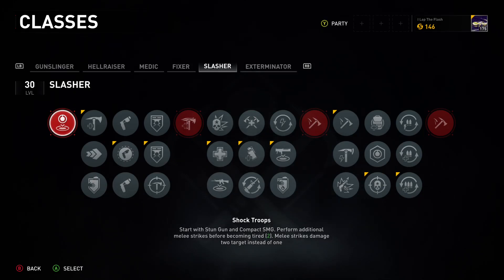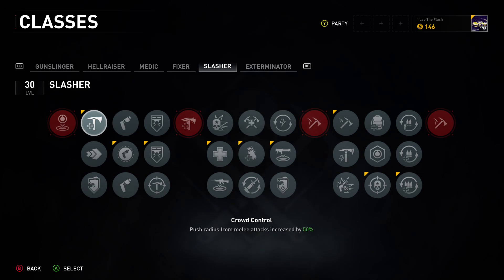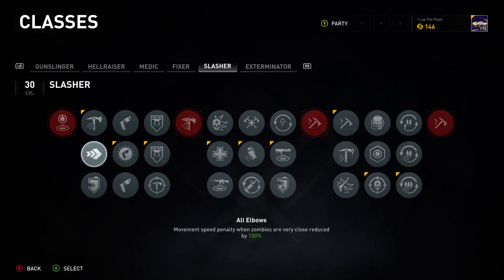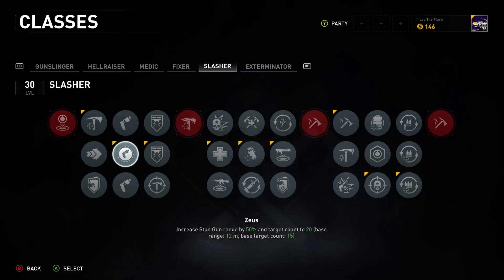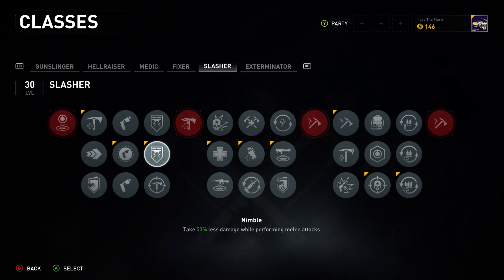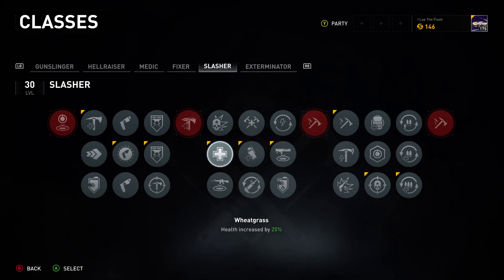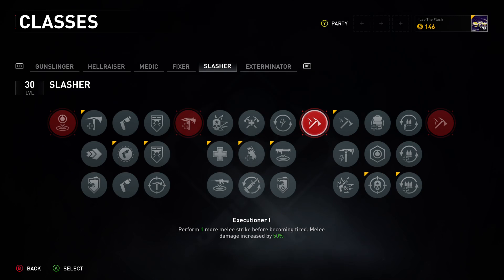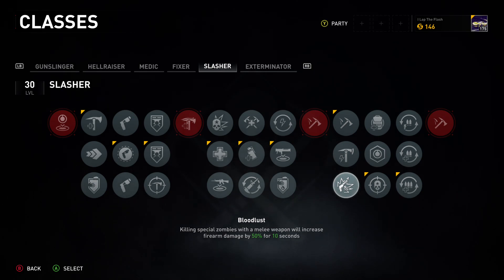World War Z - Slasher Class Walkthrough - All Perk Skill Explained & Best Class Setup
My Next Games: Terminator Resistance, Doom Eternal, Cyberpunk 2077, The Last of Us 2, & Outsiders.  More will be added for 2020.

Have a suggestion for what you'd like to see included in a walkthrough for any current or up gaming game listed on my Twitch channel  Send your msg on Twitch or Youtube and if I think it has potential to get a decent amount of views, I'll try to get it uploaded.

I only use Twitch to upload to Youtube and because they allow me to create a channel page and easy access in case somebody wants to reach me.  All viewers are welcome provided they follow the chat rules.